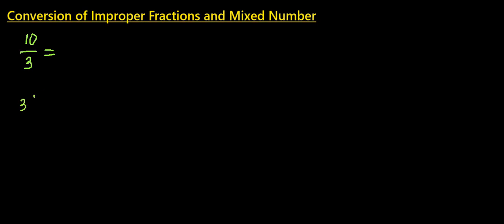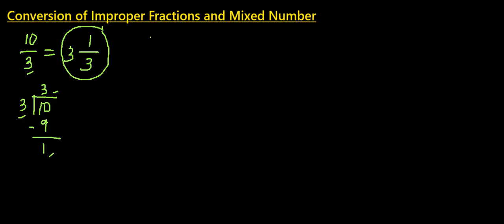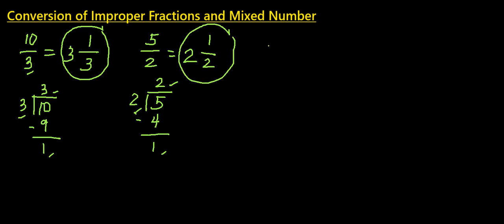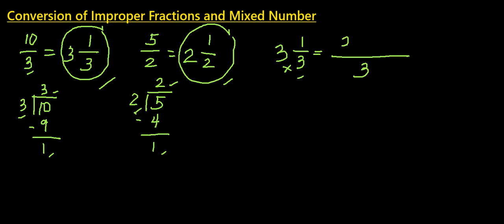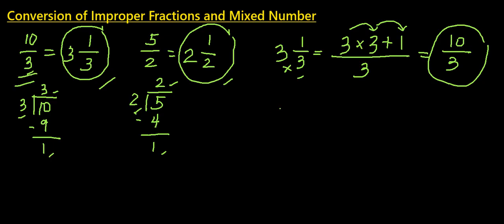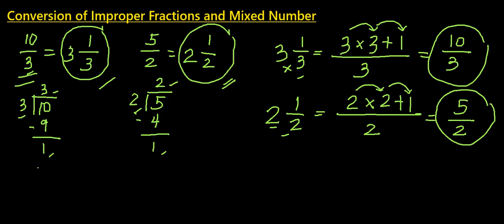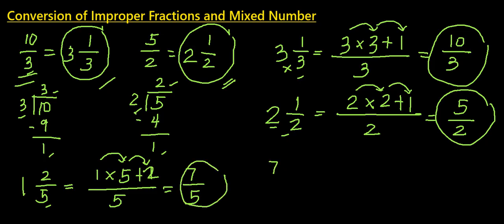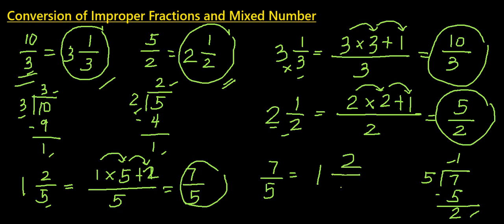Improper Fractions and Mixed Numbers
Convert Improper Fractions to Mixed Numbers
Convert Mixed Numbers to Improper Fractions